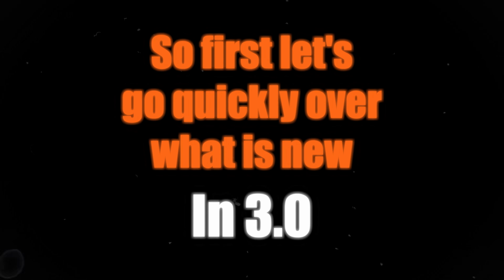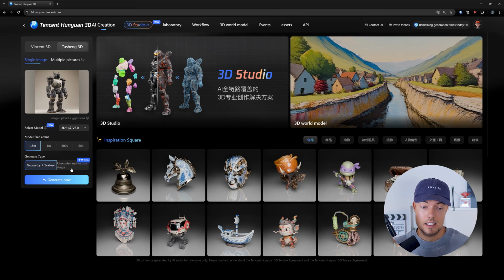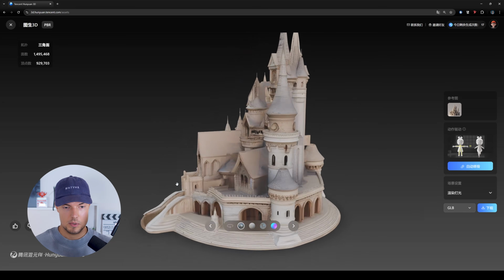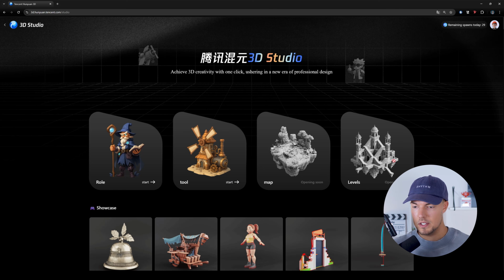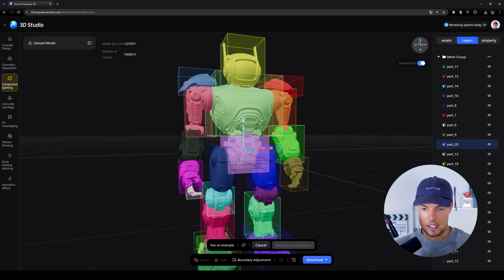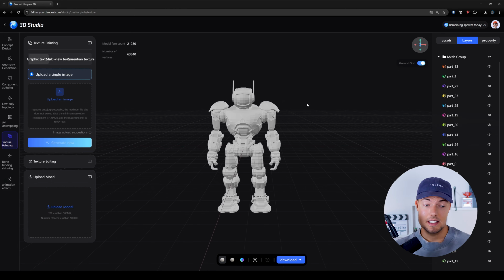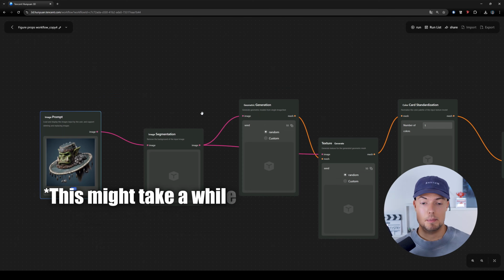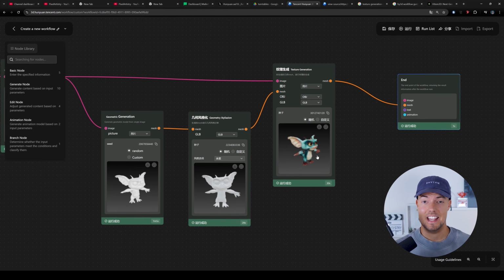HUGE 3D AI Update: Hunyuan3D 3.0 Is Finally Here!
Join my FREE Newsletter to don't miss out on the latest 3D AI Workflows:

Hey guys! I'm excited to share my latest video on Hunyuan 3D 3.0 with you —this update represents a significant leap forward in AI-generated 3D modeling technology.
In this comprehensive tutorial, I'll demonstrate how to leverage Hunyuan's enhanced capabilities to create professional-quality 3D characters from both single images and multiple reference perspectives. You'll learn the workflow for generating single parts, applying retopology techniques, and preparing your models for animation—all within the brand-new Hunyuan3D Studio.

I'll show you practical examples including automatic UV-unwrapping and advanced texture creation that will elevate your digital asset creation process.
By the end of this video, you'll be able to export-ready 3D models compatible with your preferred 3D software.

🔹 Software & Assets

0:00 Intro
0:53 Hunyuan 3D 3.0
2:05 Image to 3D in Hy3D 3.0
6:10 Further examples
8:01 How to use Multiview in Hy3D 3.0
9:54 How to use the new Hy3D Studio
12:08 How to use Part-Segmentation in Hy3D Studio
15:15 Retopology
16:53 Automatic UV-Unwrapping
17:31 Texture Painting Mode
18:28 Apply Skeleton rig to your 3D Model
18:45 How to use 3D Node Workflows in Hunyuan3D
21:40 Create your own 3D Workflow